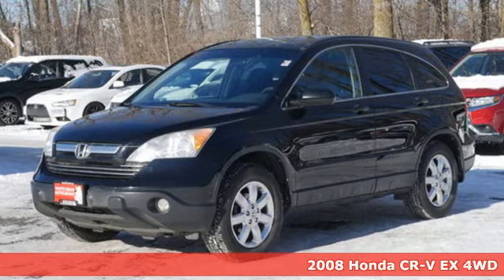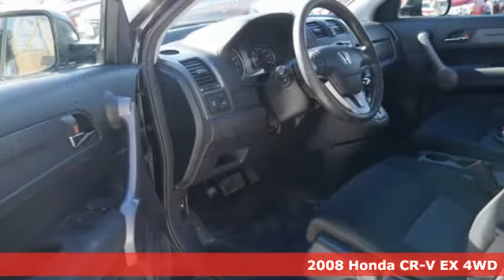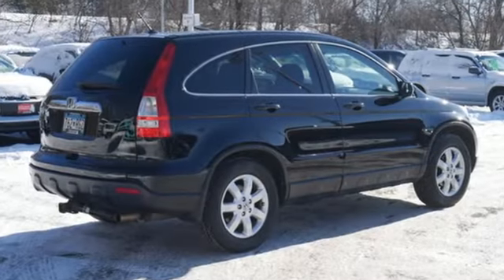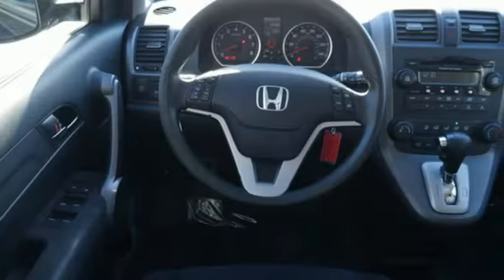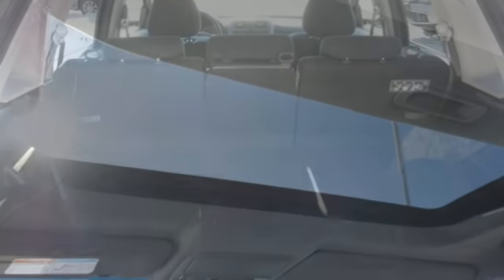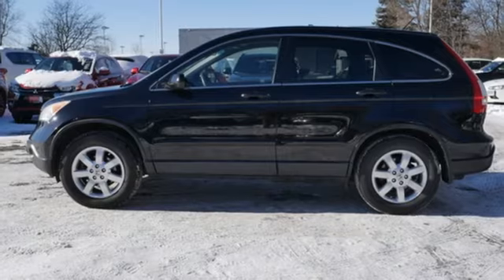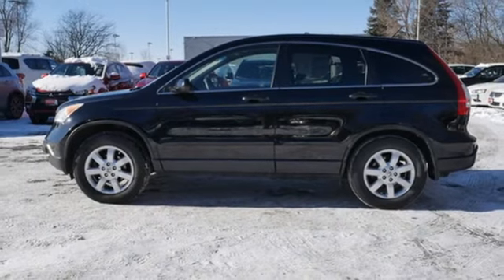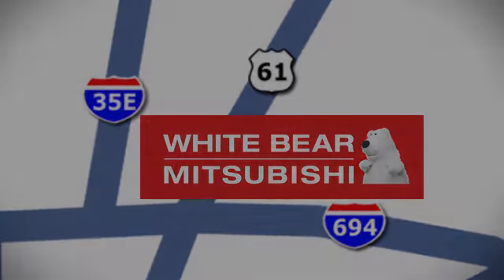Used 2008 Honda CR-V Saint Paul White-Bear-Lake, MN W94171T - SOLD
Year: 2008
Make: Honda
Model: CR-V
Trim: 4WD 5dr EX
Engine: 146 L 4 Cylinder Engine Cyl.
Transmission: 5-Speed A/T
Color: Nighthawk Black Pearl
Interior: BLACK
Mileage: 184566
Stock #: W94171T
VIN: JHLRE48538C039257
This one looks and drives excellent. Don't let the mileage put this one out of contention. There seems to be a lot of life left in this CR-V

Address:
3400 Highway 61 North